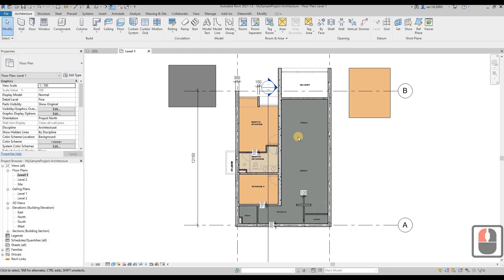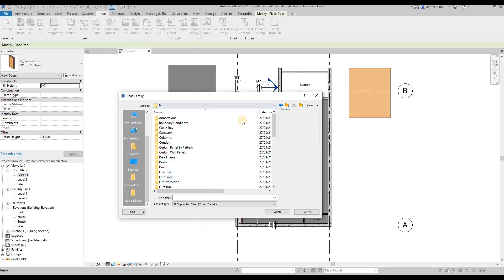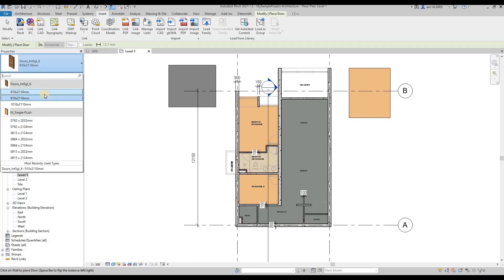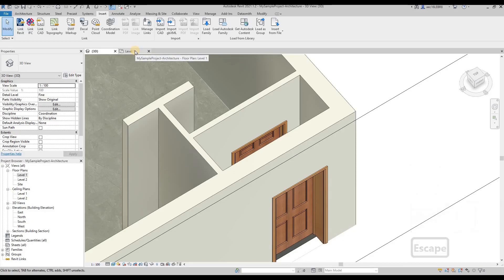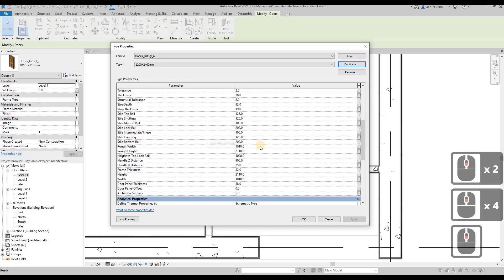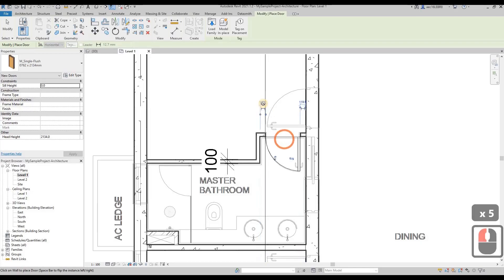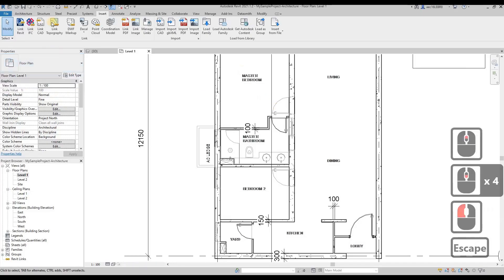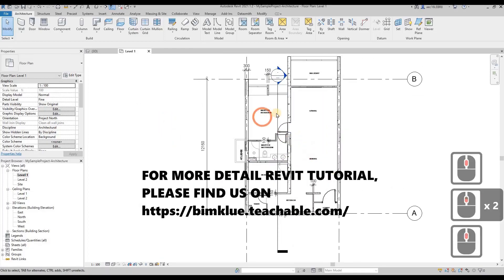BIMKLUE REVIT TUTORIAL- PART 4 - MODELING OF DOORS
BIMKLUE REVIT TUTORIAL - MODELING OF A SMALL APARTMENT -

In this tutorial, you will learn how to :

1) Model doors by using Revit.
2) Load different type of doors into the project from the libraries.
3) Duplicate and modify the door families' dimensions.

Let's learn Revit and BIM modeling together.
Find more Revit courses from us on